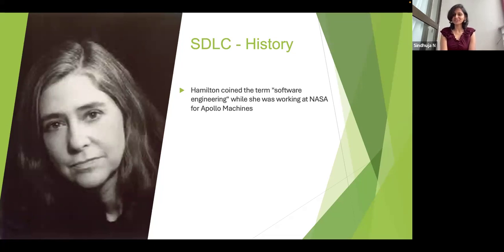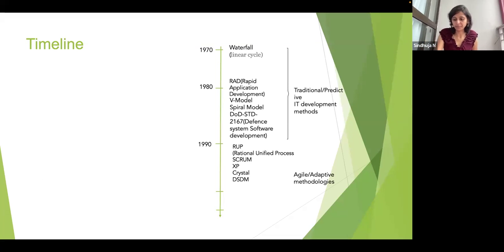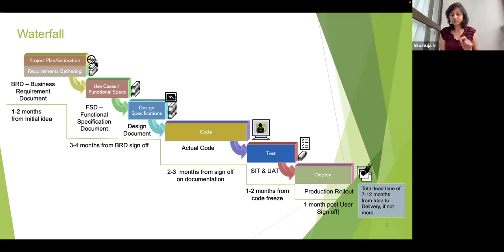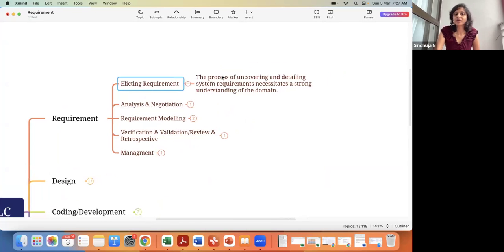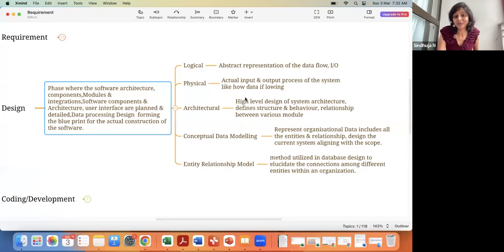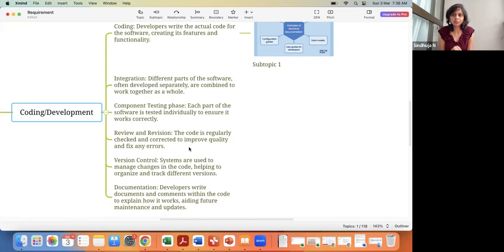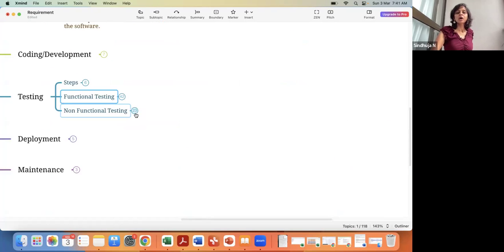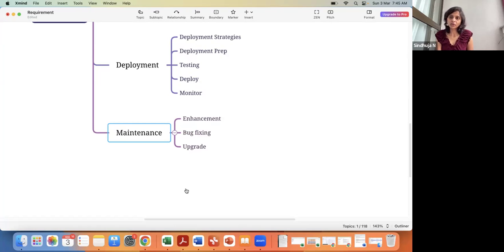[TCS] SDLC Life Cycle Tutorial For Beginners | Introduction To Software Development Life Cycle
In This Video, Shindu shared [TCS] SDLC Life Cycle Tutorial For Beginners | Introduction To Software Development Life Cycle

1- Scrum Insights for Practitioners
2- The Five Dysfunctions of a Team
3- start with why
4- the scrum field guide
00:00 Intro
02:00 scrum master interview questions ,
07:00 basic scrum master interview questions,
10:00 scrum interview questions,
17:00 scrum master interview questions and answers,
25:00 scrum master interview,
26:00 advanced level scrum master interview questions,
28:00 agile scrum interview questions,
29:00 real world based scrum master interview questions,
30:00 project manager interview questions,
31:00 agile interview questions,
32:00 how to prepare for a scrum master interview.